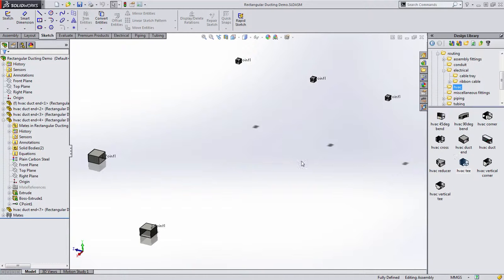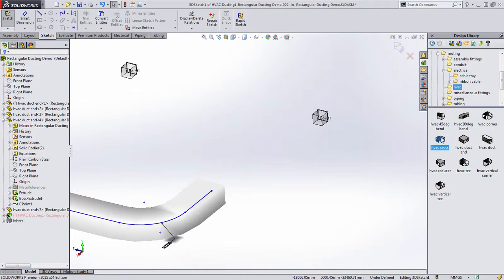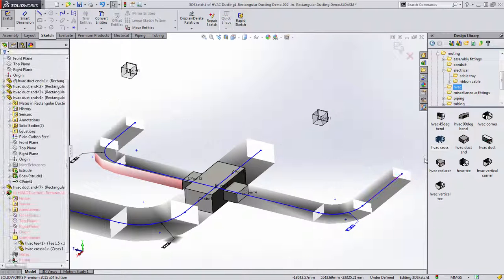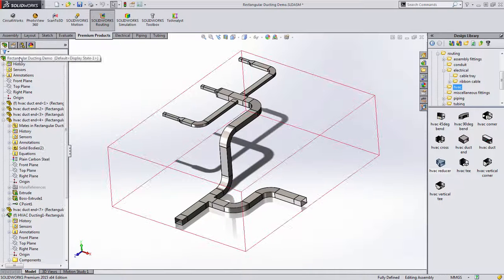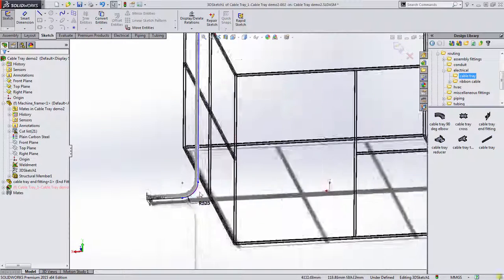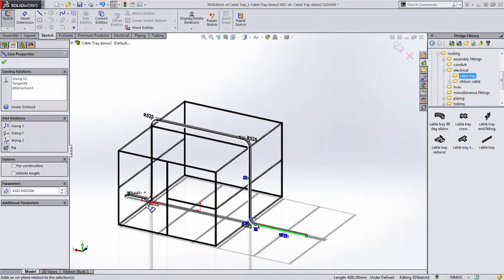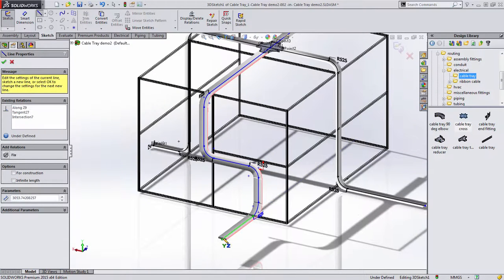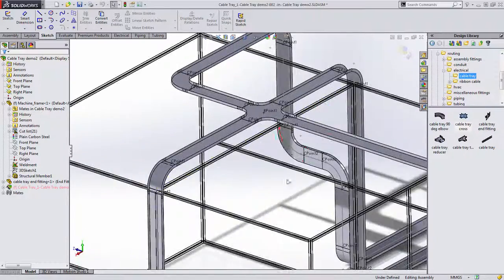Routing – SOLIDWORKS | Premium Solutions Polska